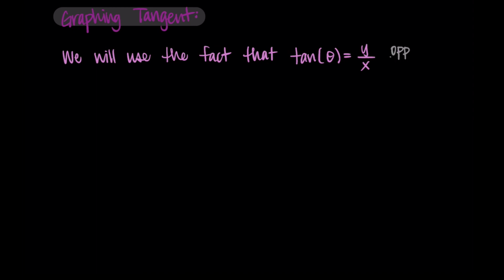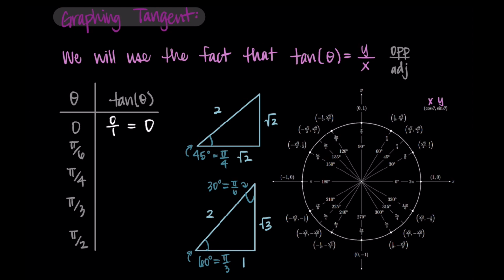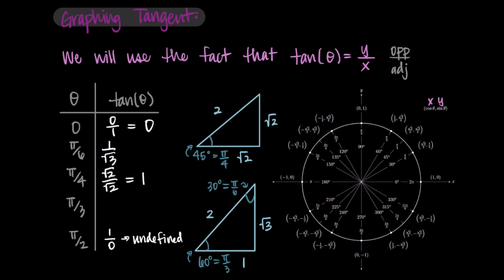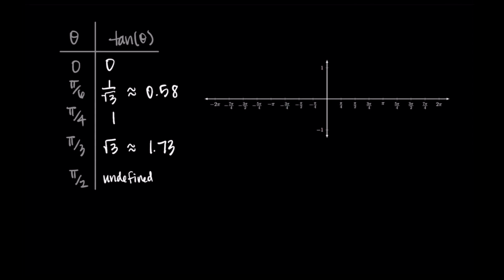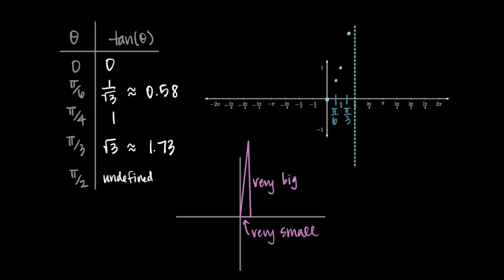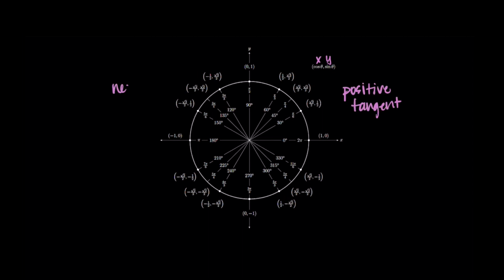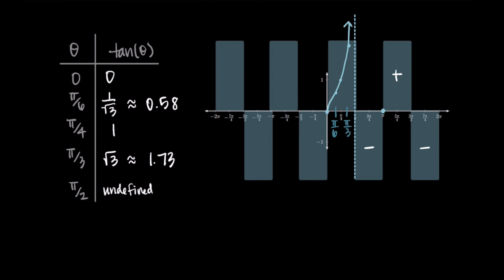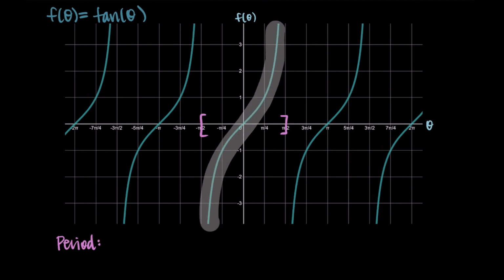Graphing Tangent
This video explains how to graph the tangent function.